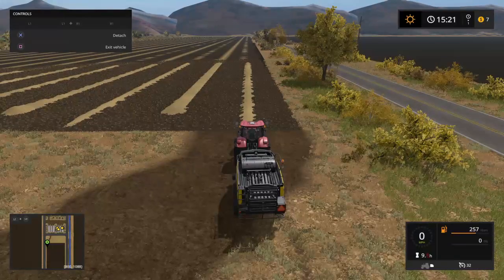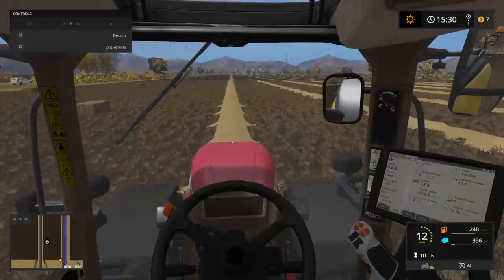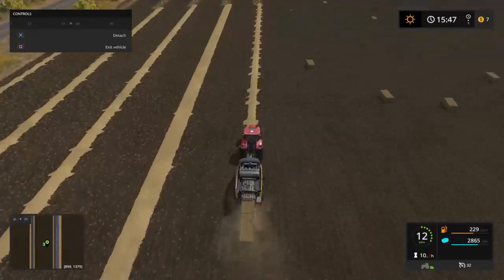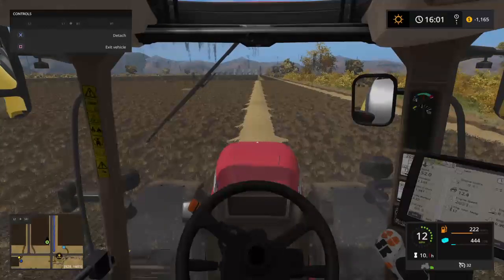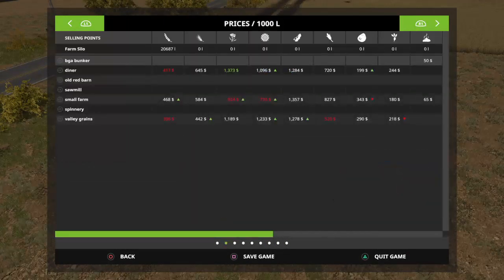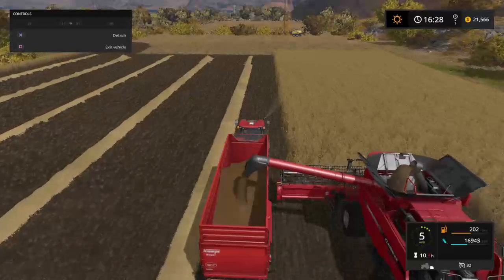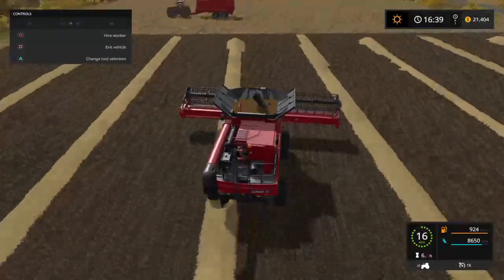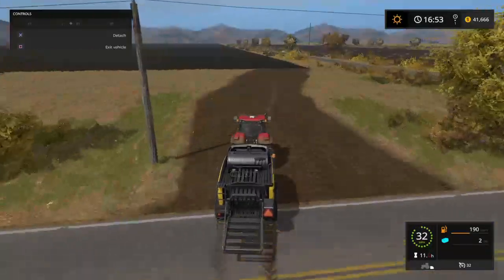Farming Simulator 17 PS4 - Livestream - Episode 4 - Big Bailer